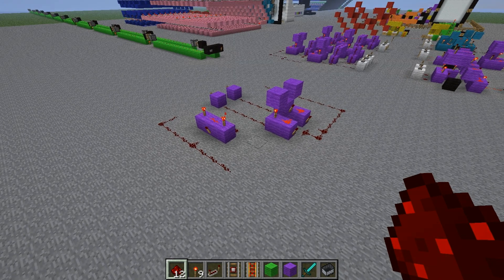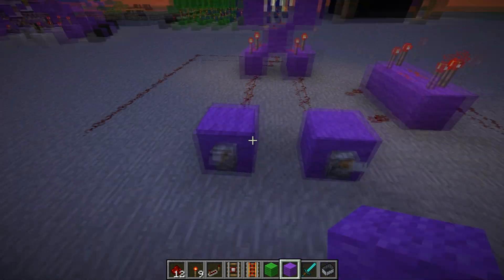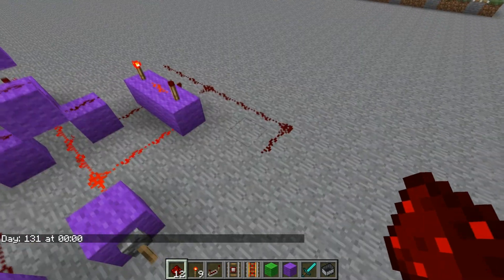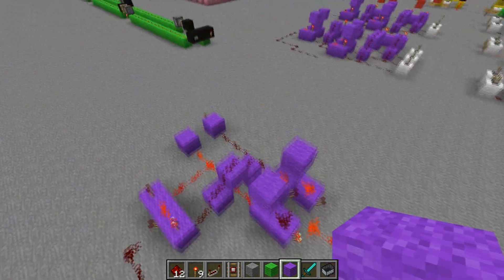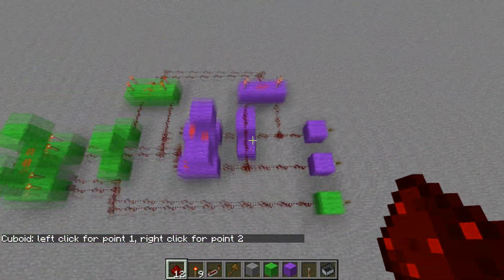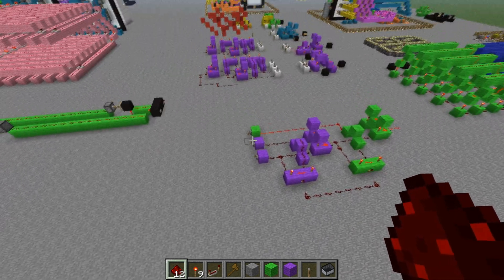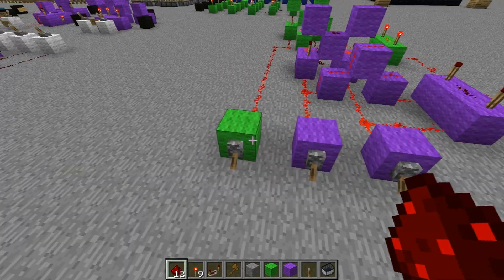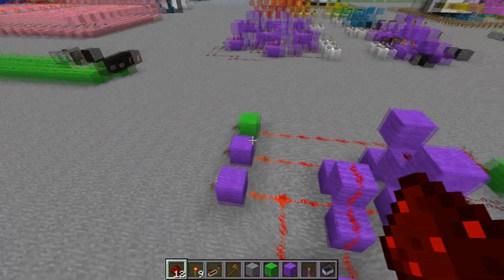Half and Full-Adder Explaination | E006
I explain how both half and full-adders work as well as give a little information about what videos I'm planning on making.